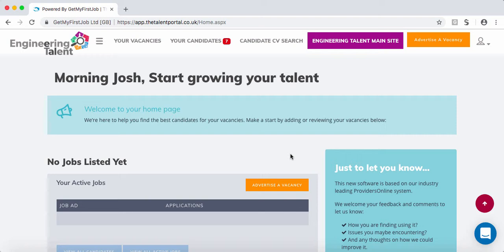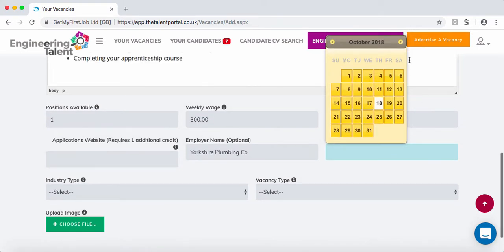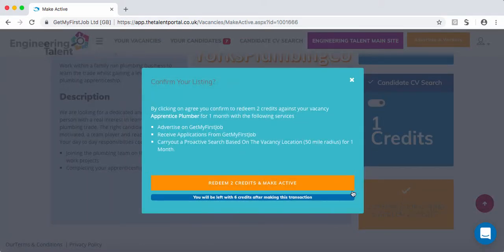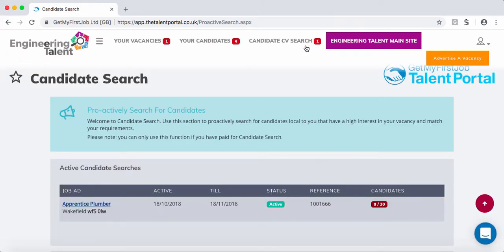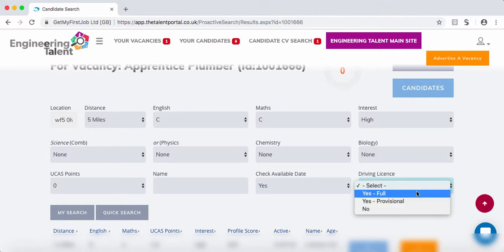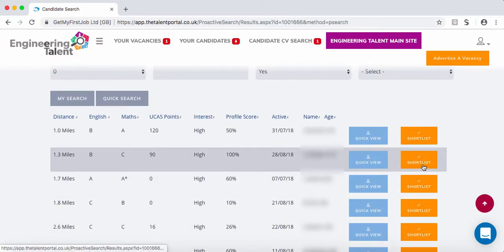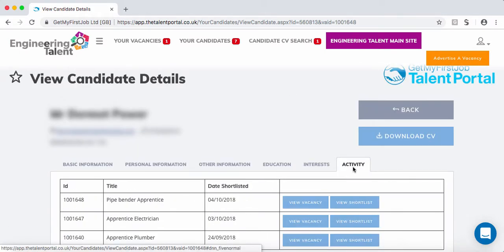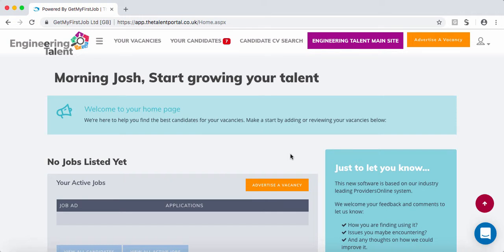Managing Opportunities on Engineering Talent